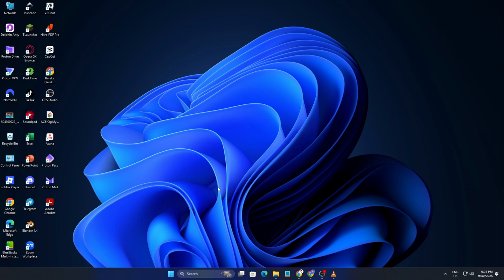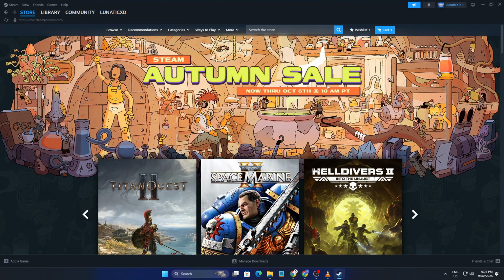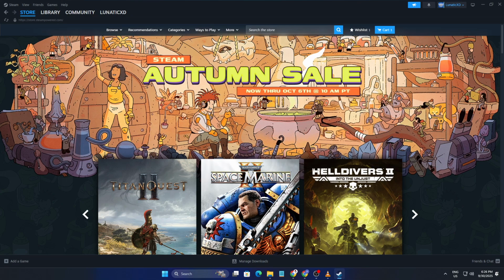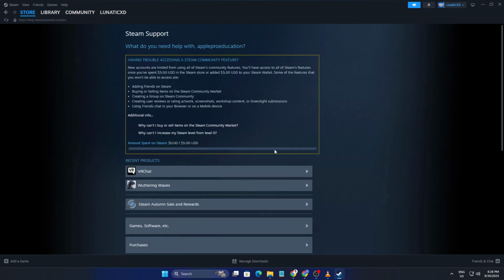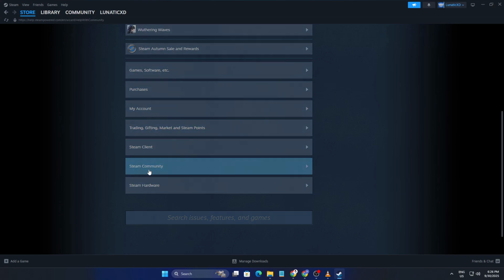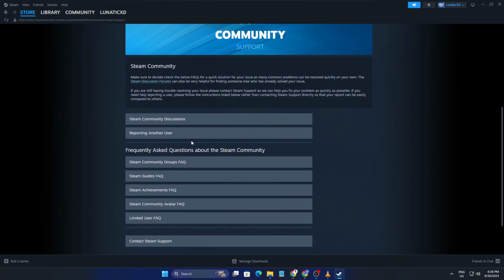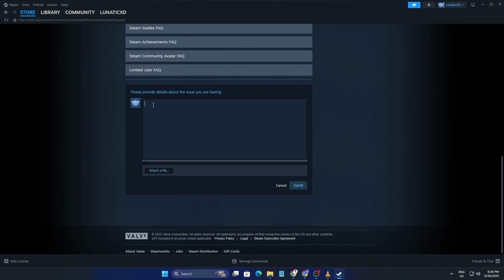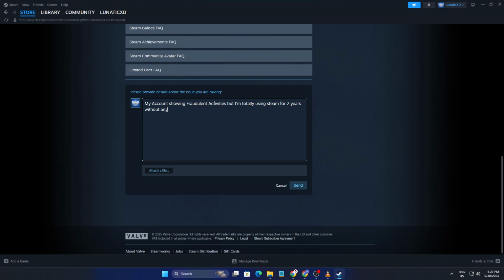How To Fix Your Account When It Appears To Have Been Used for Fraudulent Activity? - 2026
How To Fix Your Account When It Appears To Have Been Used for Fraudulent Activity
In this video, you’ll learn How To Fix Your Account When It Appears To Have Been Used for Fraudulent Activity. We’ll guide you through essential steps like securing your login, resetting your password, enabling two-factor authentication, and contacting support to verify your identity. This quick tutorial will help you recover your account safely and protect it from future suspicious activity or unauthorized access.